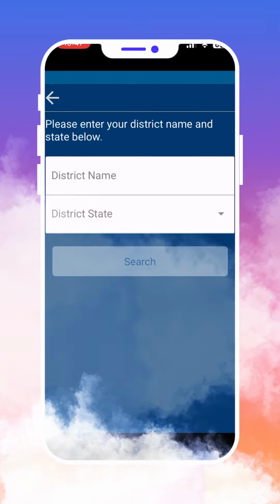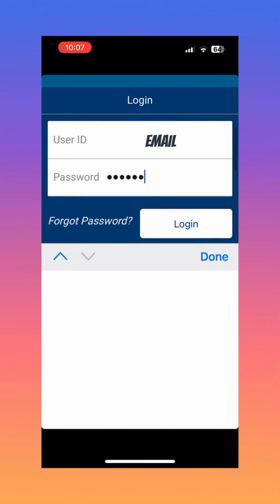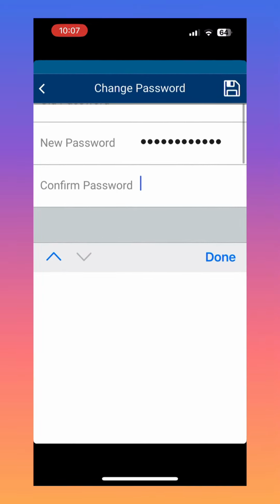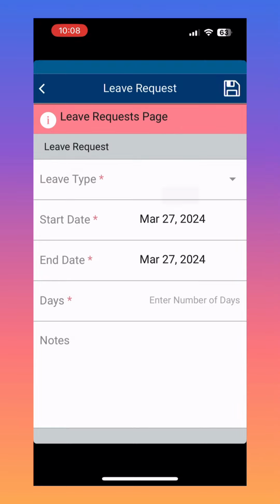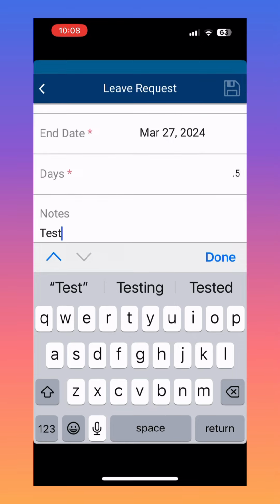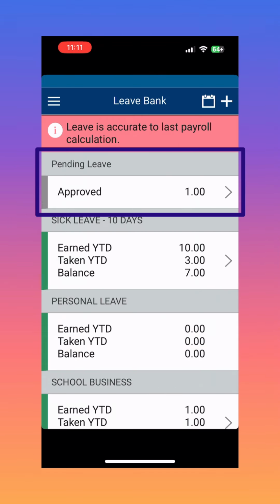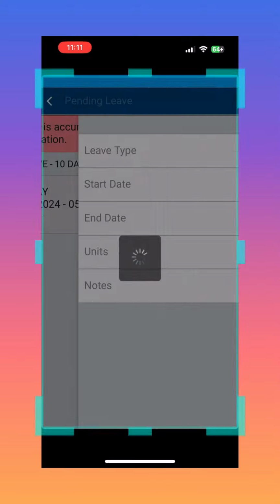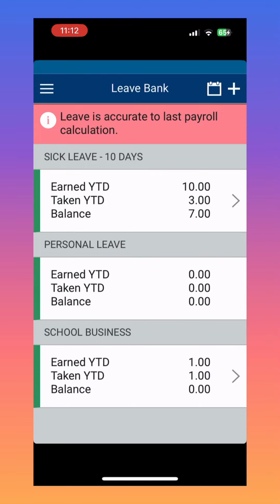EAC Mobile User Leave Request Tutorial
This demonstration applies to Arkansas Public Schools utilizing the Employee Access Center (EAC) Leave Request Workflow module.   This video is for employees' using their mobile device to Request Leave.  The request is then processed through the eFinance workflow to flow through the approval process of supervisors and payroll.  Email notifications will also be received by all relevant parties.